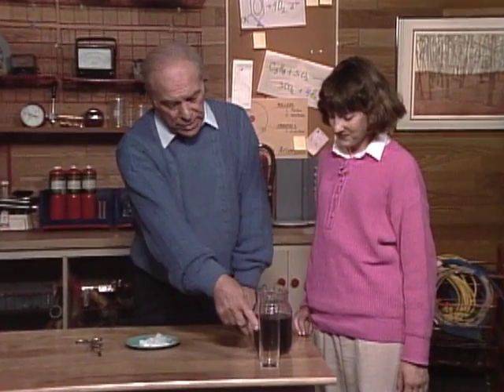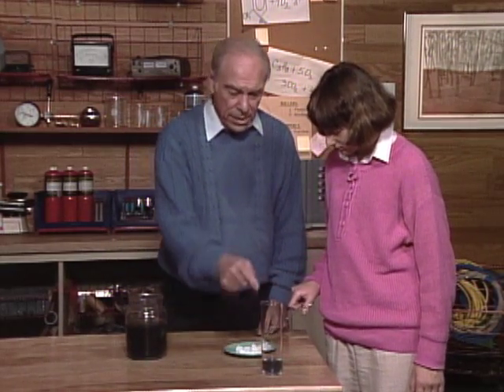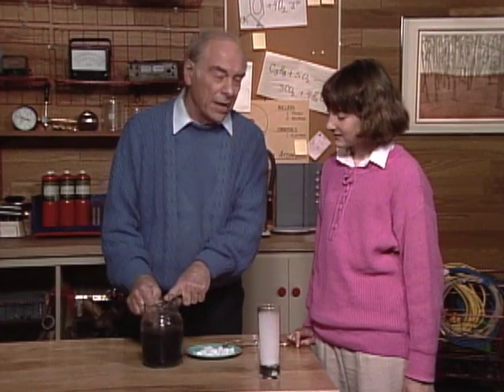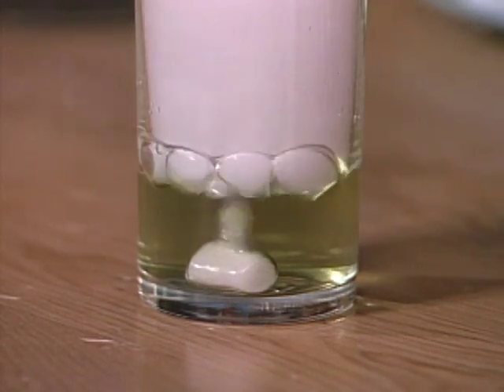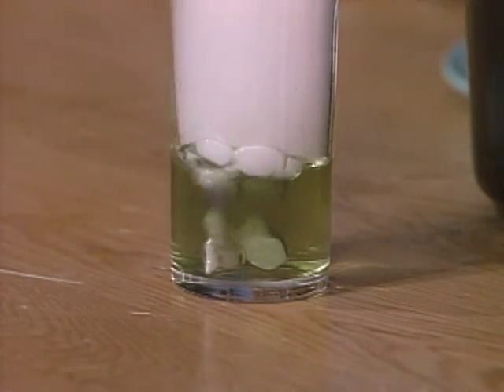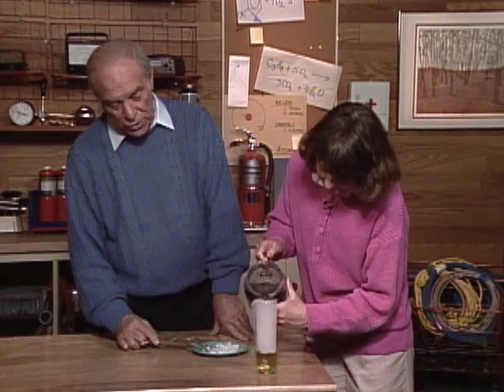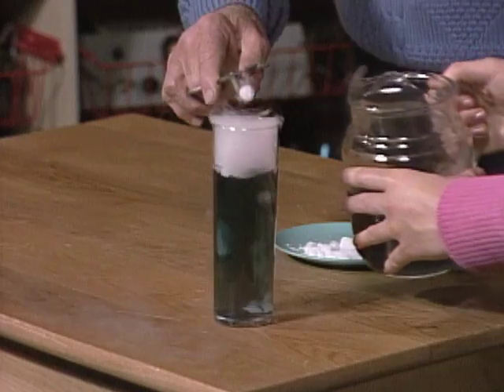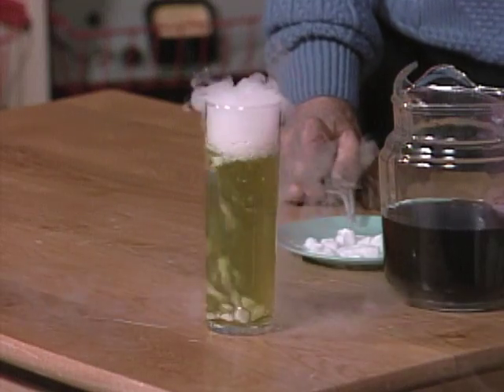Using Universal Indicator (Mr. Wizard)